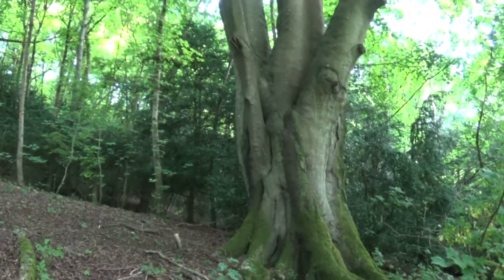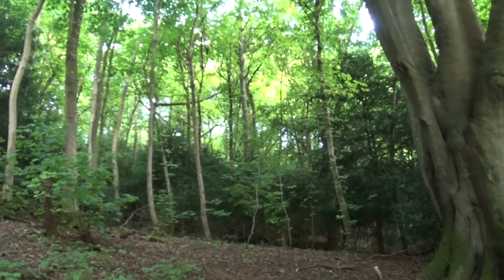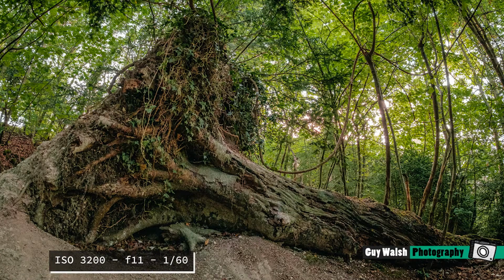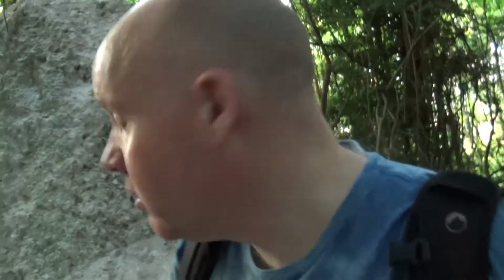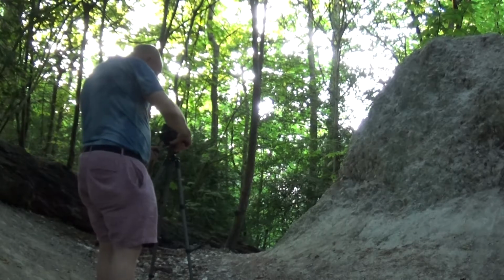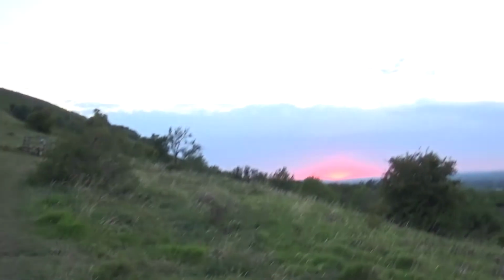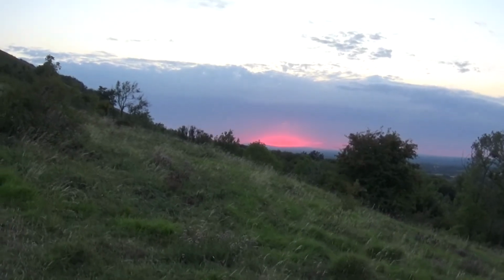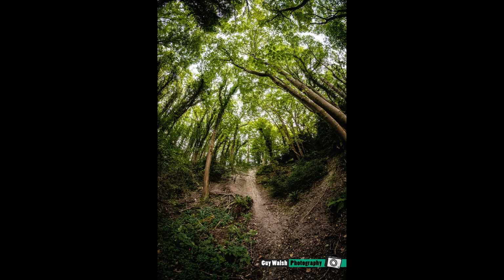Landscape Adventures S1 Ep6 | Something Fisheye (8mm Samyang at Wolstonbury Hill, Hassocks)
A trial of my new Samyang 8mm fisheye lens goes a little off-track...

Creative Commons Attrition:

60s & 70s Rock Instrumental by Hyde - Free Instrumentals Commons Attribution-ShareAlike 3.0 Unported

Great Calm by Kev Rowe Commons Attribution 3.0 Unported License

Running In The Streets by Vyra Commons Attribution-ShareAlike 3.0 Unported

Grace by Hayden Folker Commons Attribution 3.0 Unported License